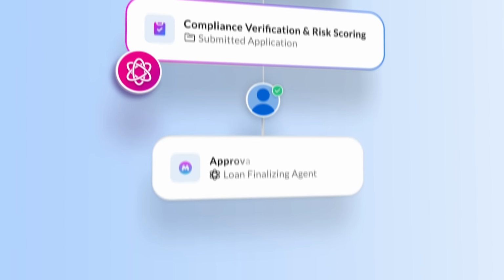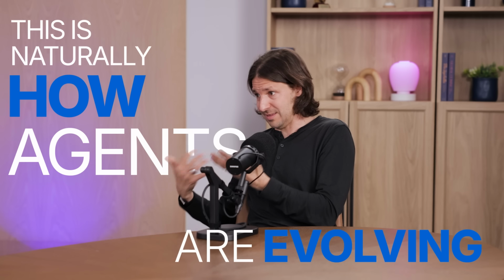Why AI agents love files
Why are the most advanced AI agents suddenly working with files, folders, scratchpads, and structured workspaces?

In this episode of AI Explainer, Ben Kus, BOX CTO, explores why modern AI systems are starting to look a lot more like human collaborators — navigating unstructured information, organizing tasks into folders, and producing outputs as documents, spreadsheets, and presentations.

From coding workflows to enterprise knowledge work, Ben breaks down why file-based systems have become such a natural fit for agentic AI, and the implications for the enterprise:

What happens when companies manage not just human employees, but thousands of AI agents working across sensitive HR, legal, and financial data?

The implications for security, permissions, workspace design, and multi-agent collaboration.

Why the future of AI may depend on structured environments that let agents work safely where data already lives.

Want to understand how AI agents will actually work inside real businesses? This interview lays a foundation.